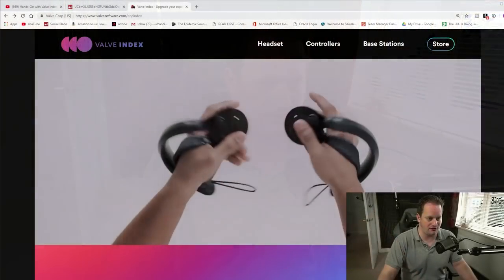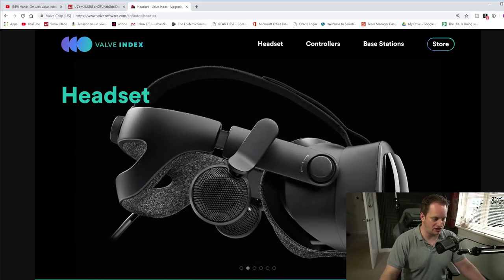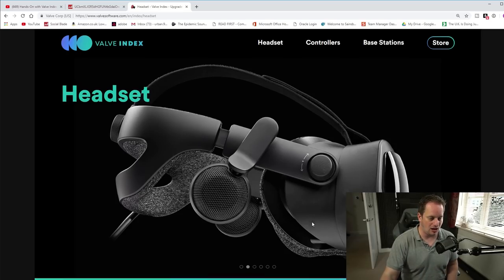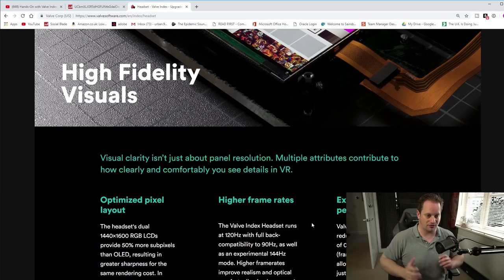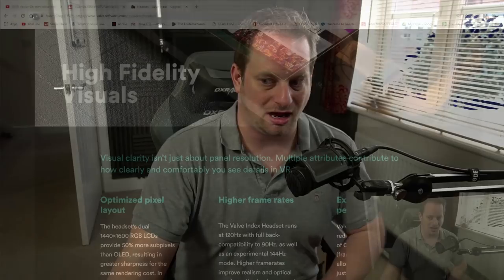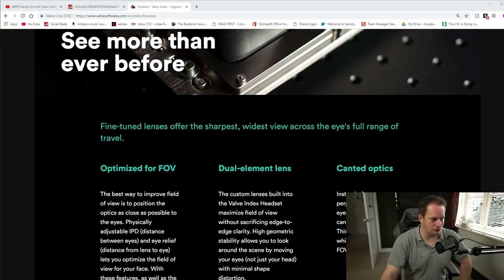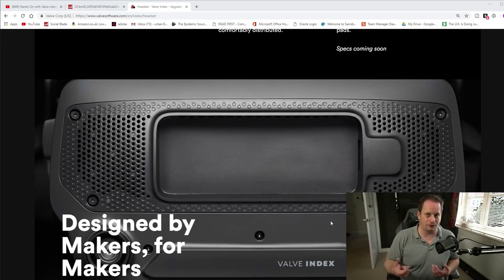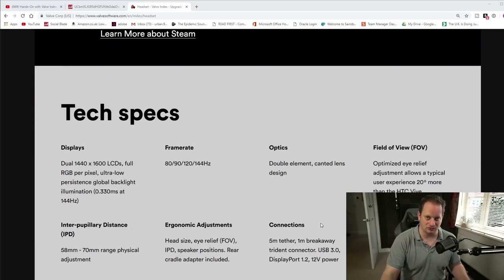Valve Index specification released - expensive, no eye tracking but a high refresh rate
Valve have finally released the specification of the valve index ahead of pre-oprders tomorrow, here's my first impressions and a quick look at their website